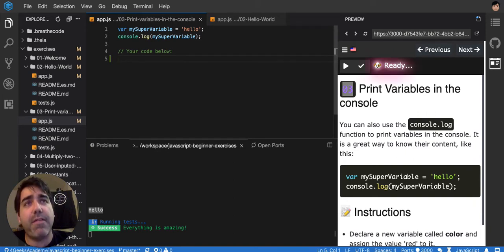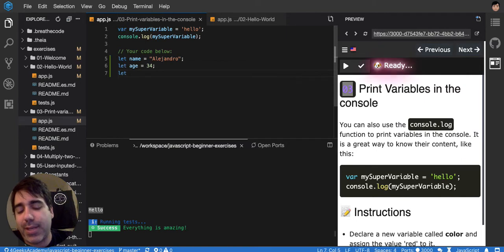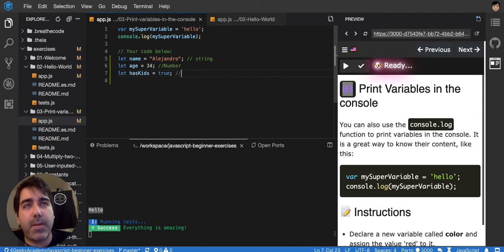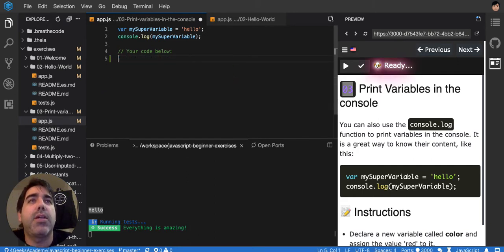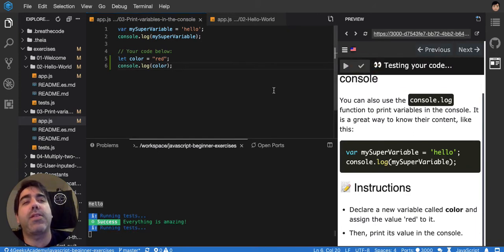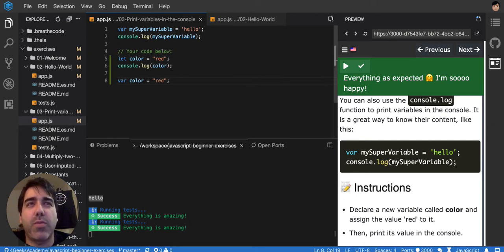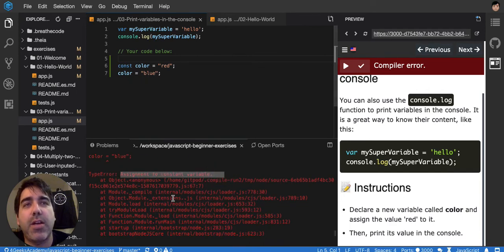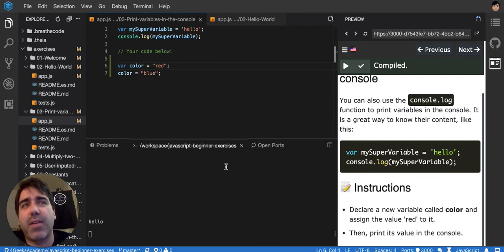03 How to print variables in the console.log - Javascript Beginner Exercises Tutorial Interactive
You can use the console.log function in javascript to print variables in the console.